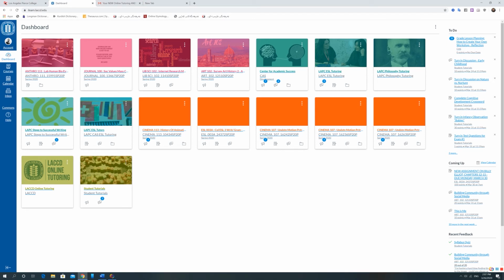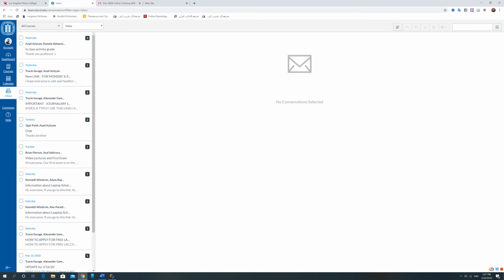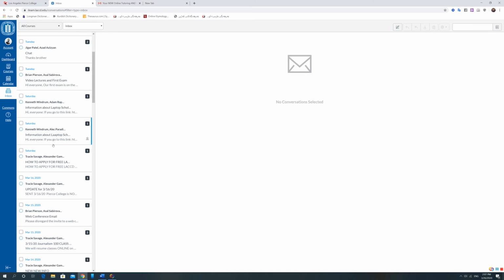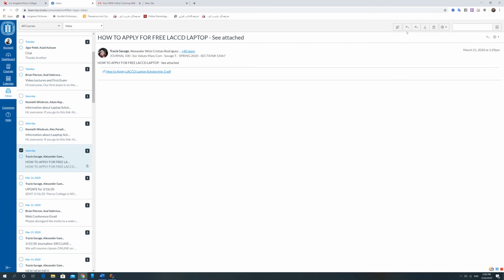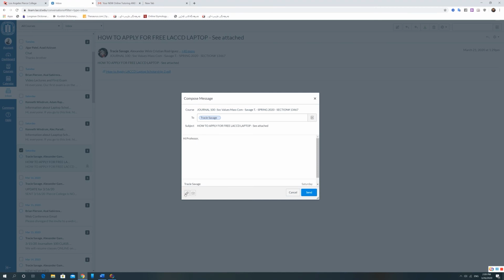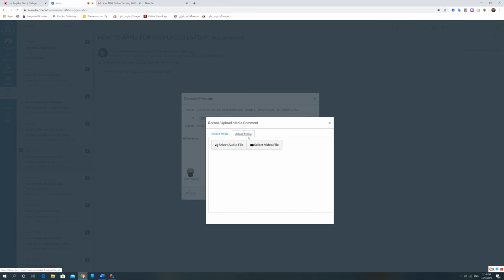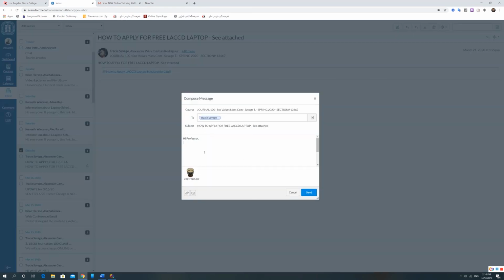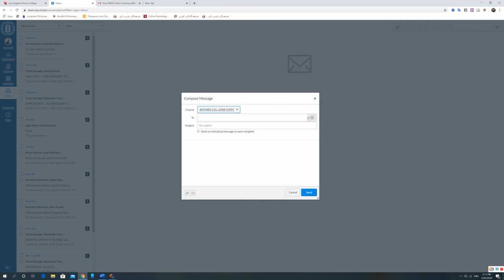Inbox and Messaging_Canvas_PC